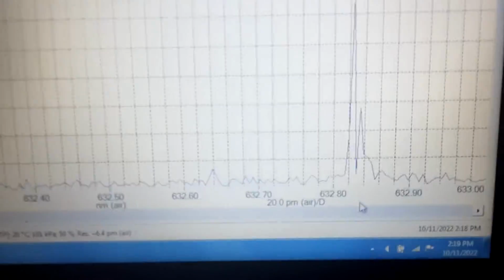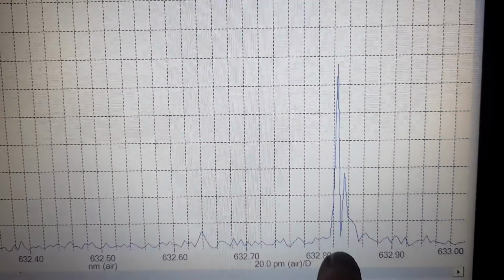Watts Duque Carter Samar Lab 8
Tedious lab, got solid data